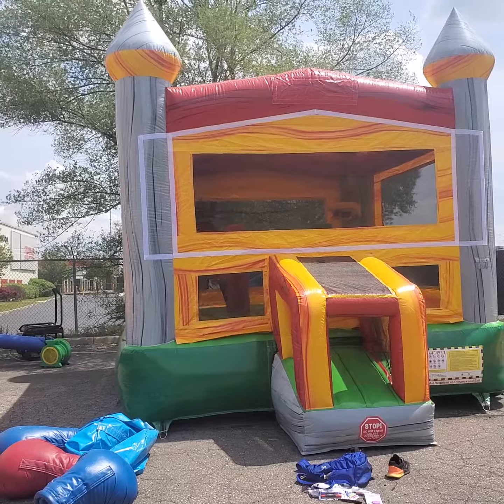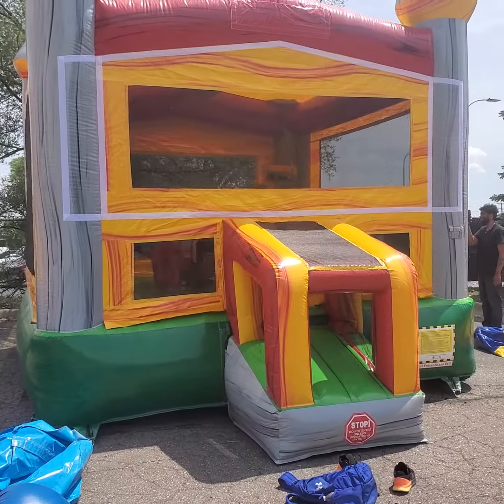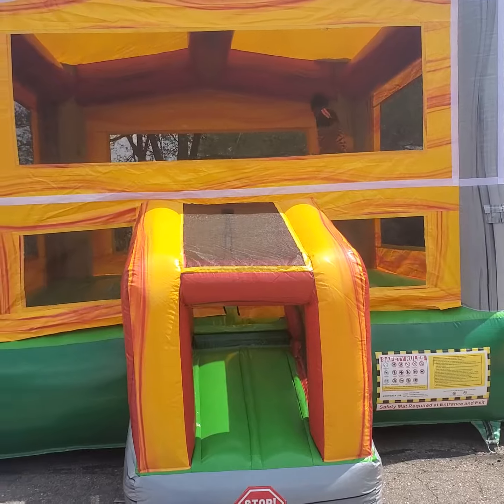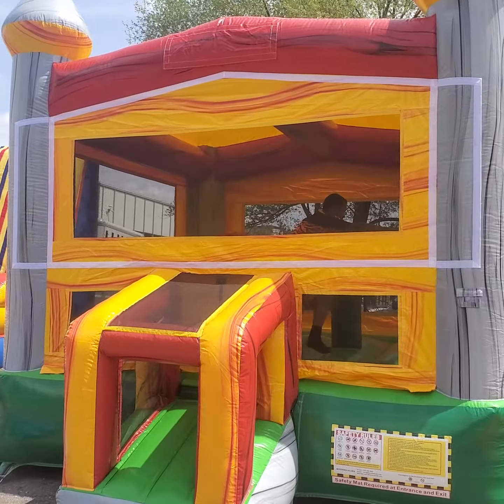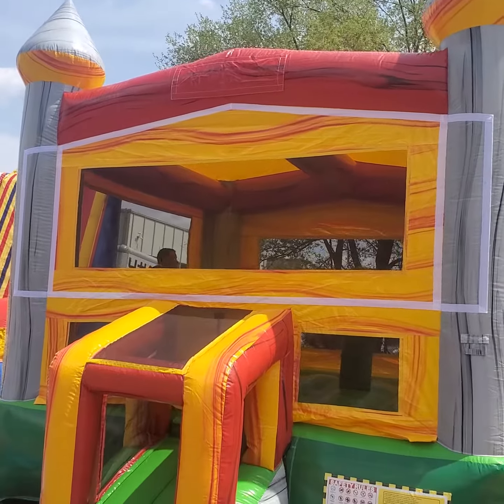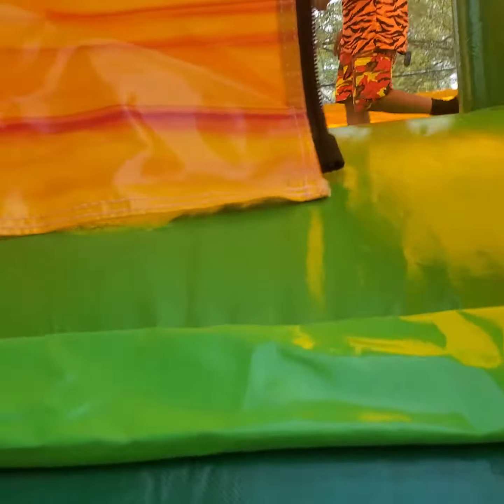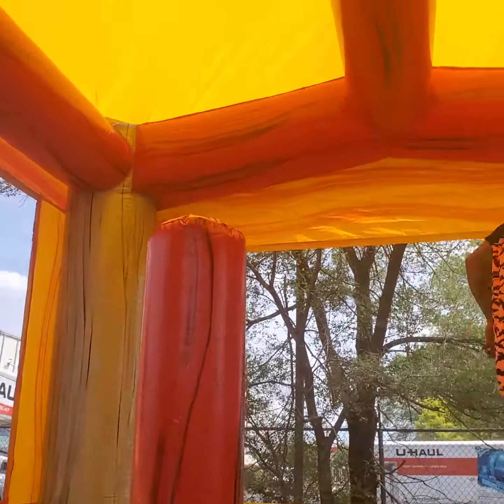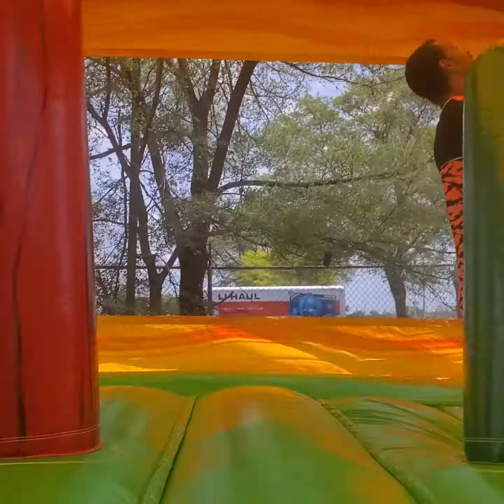ROCKY CASTLE BOUNCER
This here is our ROCKY CASTLE unisex inflatable.  it's great for small to mid size children and can add tons of fun to your event